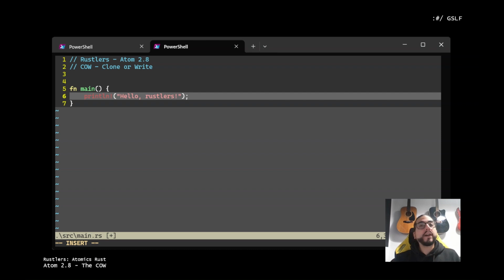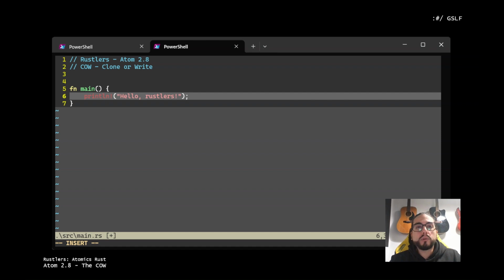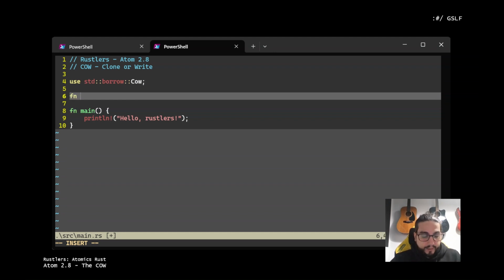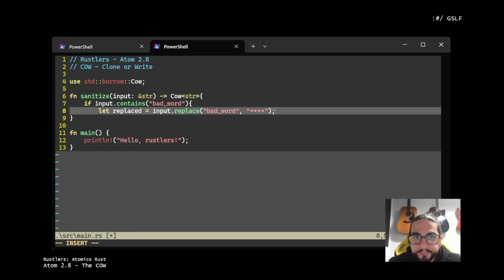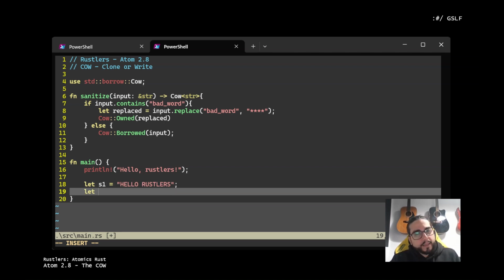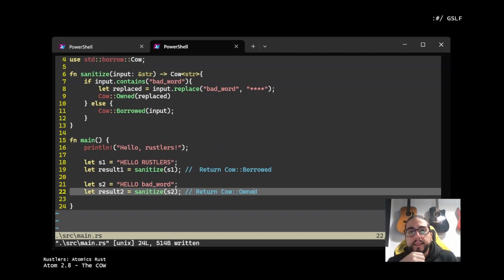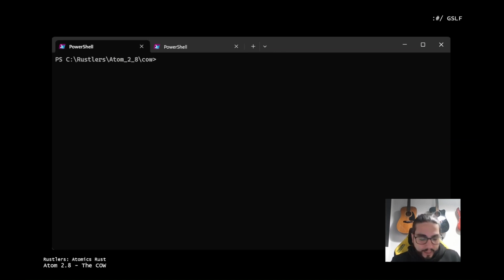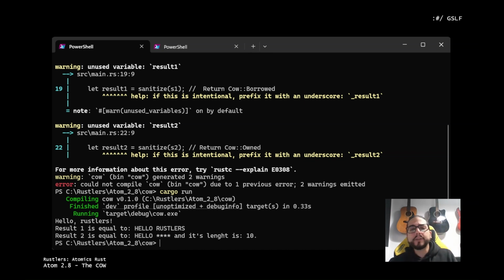Rustlers Atom 2.8: C.O.W. (Clone On Write)